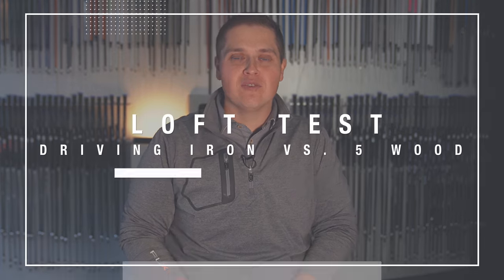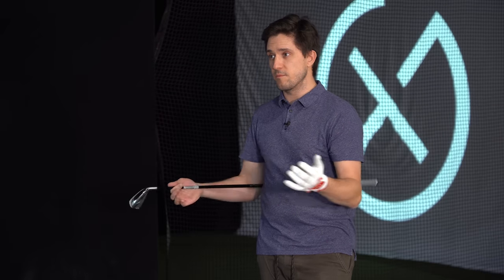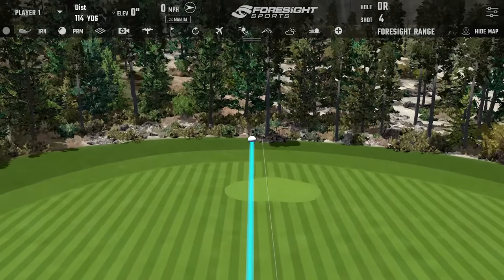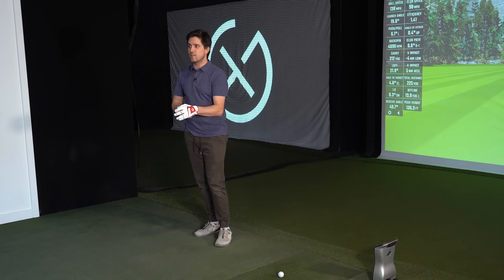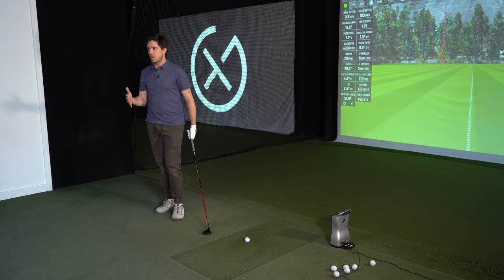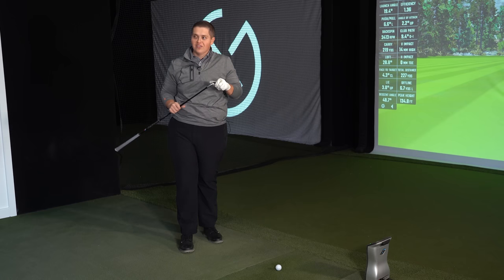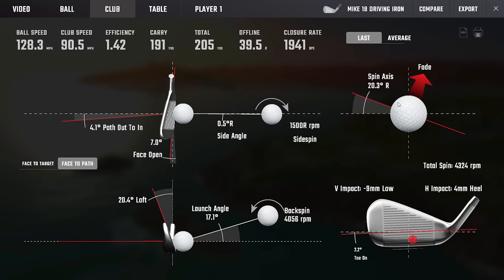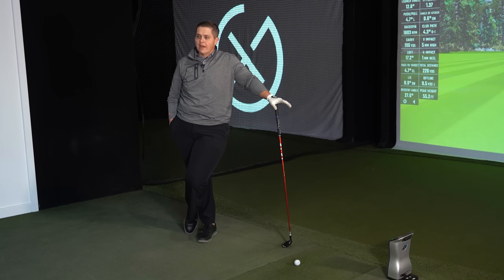DRIVING IRON VS. FAIRWAY WOOD // Same loft different results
Should you use a driving iron or a fairway wood?

We comparing two clubs with the same 18 degrees of loft, but on very different clubs to find out how they compare for two golfers with different dynamics.

Ryan and Mike both test the 18° Titleist U505 up against their comparable gamer 5-woods

0:00 // Intro
2:05 // Round 1 Testing Ryan
6:18 // Round 2 Testing Mike
12:20 // Results & Conclusions